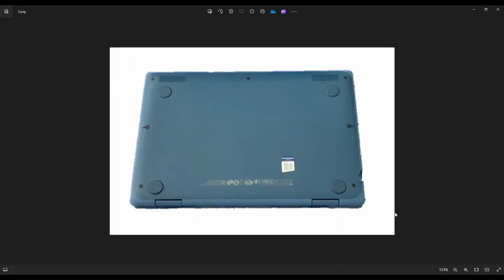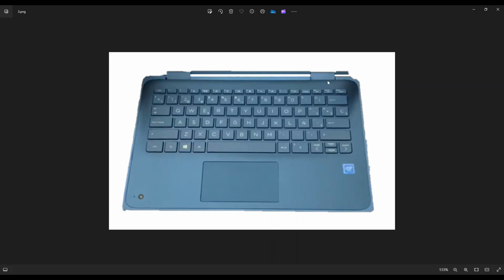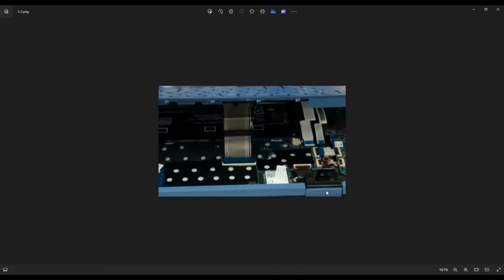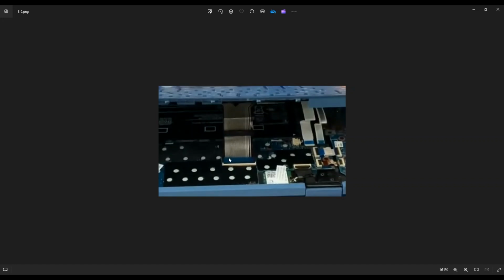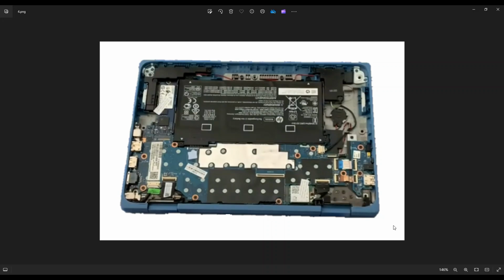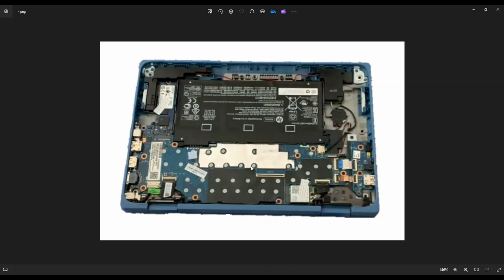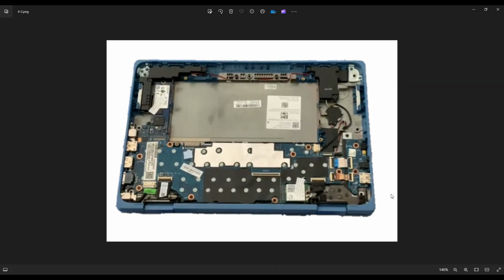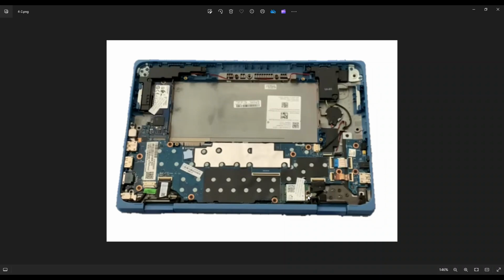How To Replace Wi-Fi Card - HP Probook x360 11 G5 Laptop Computer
In this video, Ill show you how to safely access the Wi-Fi / Bluetooth Card in your HP Probook x360 11 G5 Laptop Computer.
Probook x350 11 G5 Tools & Replacement Parts

FAQ's:
Wi-Fi Card Info: HP P/N: L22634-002,  Model#: 9560NGW